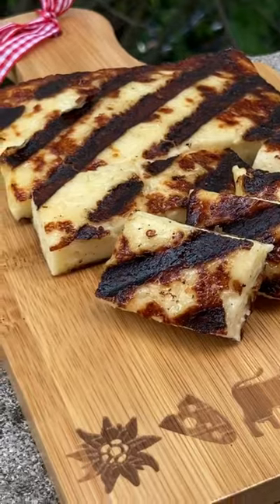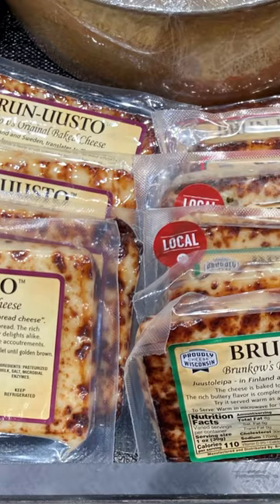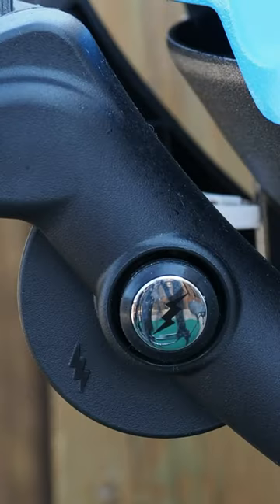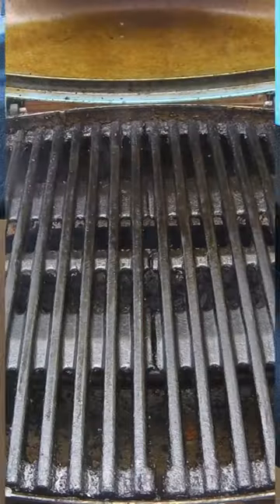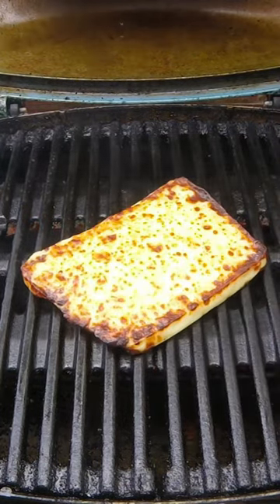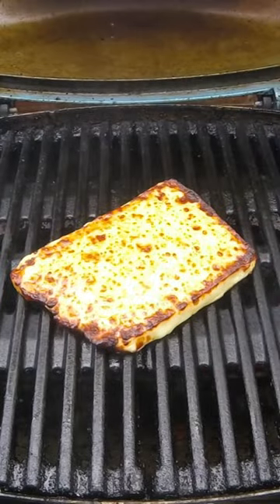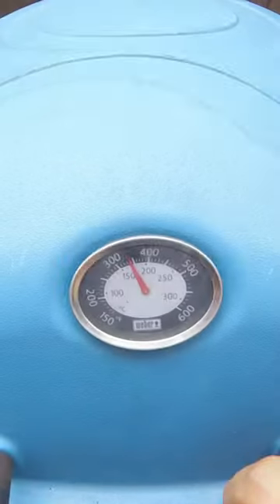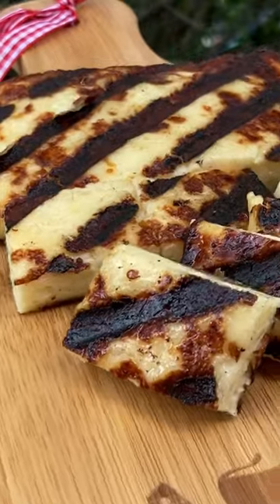Squeaky Cheese from Finland: How to Grill JUUSTOLEIPA | Weber Q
Have you every had Juustoleipa aka Finnish "squeaky cheese?"

🛒 Products I use or refer to in my videos:

-Roasting Rack
-Royal Gourmet Cart
-52 inch Grill Cover